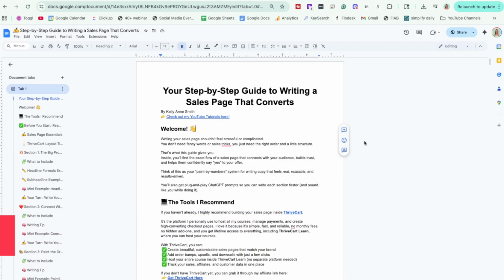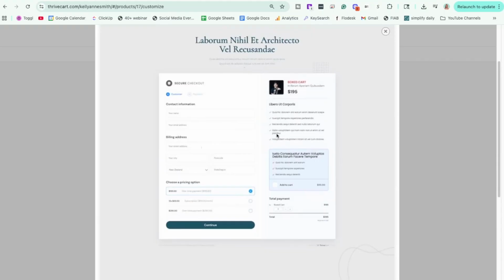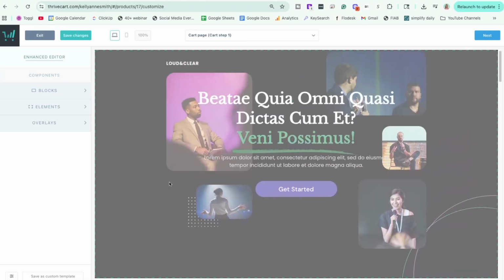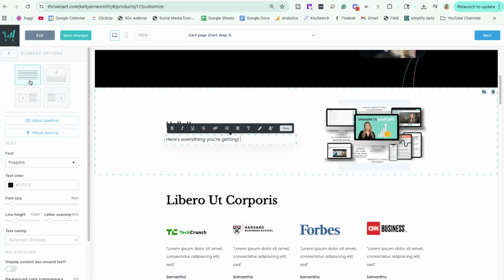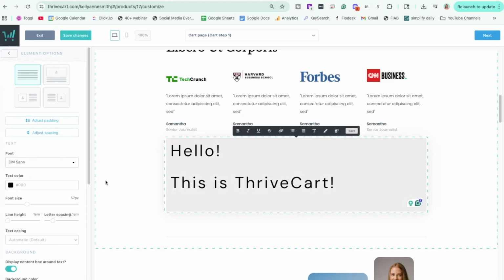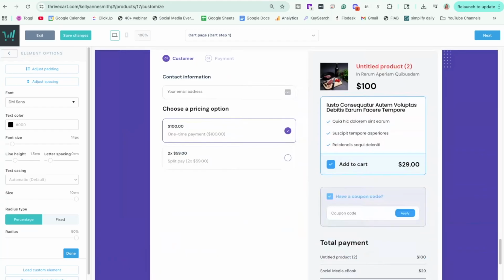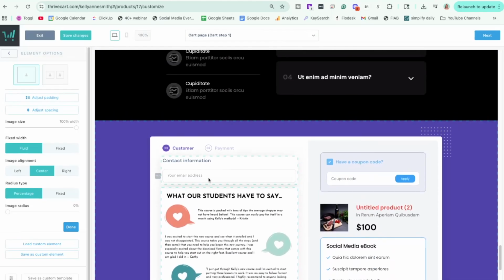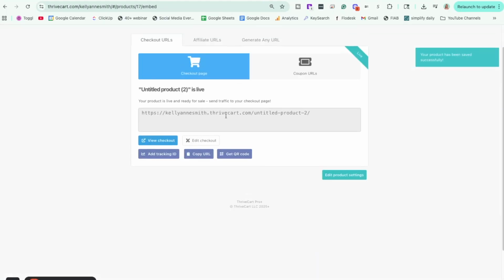How to Build a SALES PAGE in ThriveCart in under 12 minutes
👉 Learn How to Build a SALES PAGE in ThriveCart

💡 Get my Step-by-Step Guide to Writing a Sales Page That Converts [free google doc]

Learn how to build a high-converting sales page in ThriveCart step-by-step. I’ll show you how to create, edit, and customize your page with videos, timers, and coupon boxes. ThriveCart is an affordable Kajabi and ClickFunnels alternative for course creators and digital product sellers!

👉 Free course: How to Launch Your First Course – learn how to plan, price, and launch your first offer with confidence!

🧠 What You’ll Learn:
How to build a ThriveCart sales page from scratch
How to customize templates and add key conversion elements
How to edit, duplicate, and organize sections effectively
How to connect your success page and get your live URL

00:00 How to design a sales page in ThriveCart
00:12 What sections to include in a sales page
00:28 Create a new product in ThriveCart
01:10 Choose a sales page template in ThriveCart
01:21 How to edit an existing sales page in ThriveCart
01:51 ThriveCart sales page templates
02:42 How to customize a sales page template in ThriveCart
02:43 Free access to course How to Launch your First Course
04:04 How to duplicate a section in ThriveCart
04:14 How to delete a section in ThriveCart sales page
04:24 How to add Blocks to ThriveCart sales page
05:37 How to add a countdown timer to ThriveCart sales page
06:36 How to add elements to ThriveCart sales page
07:13 How to add a video to ThriveCart sales page
07:59 How to add overlays to ThriveCart sales page
08:17 How to add columns to ThriveCart sales page
09:01 How to edit cart on ThriveCart sales page
09:36 How to add coupon box to ThriveCart sales page
10:52 How to save your sales page in ThriveCart
11:08 How to customize a success page in ThriveCart
12:09 How to get URL for ThriveCart sales page